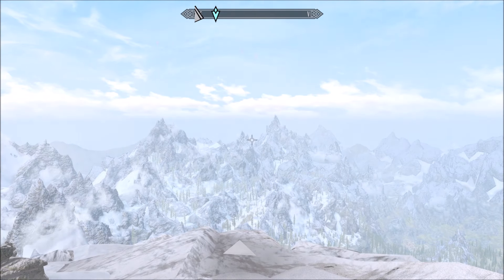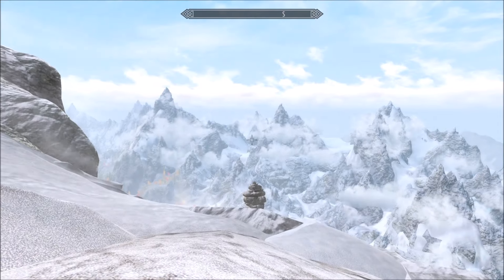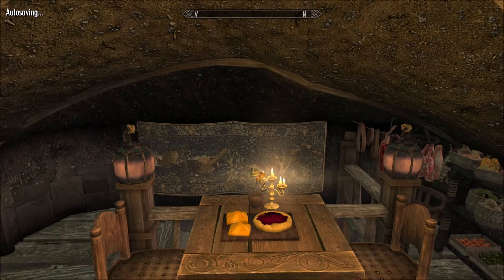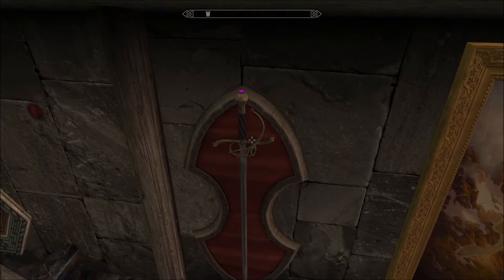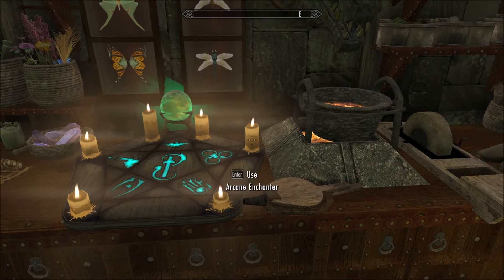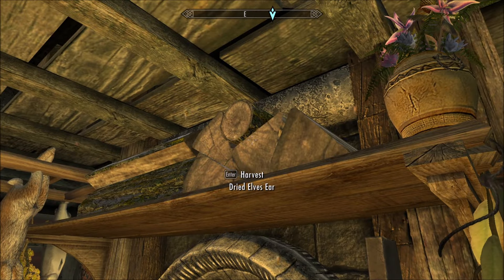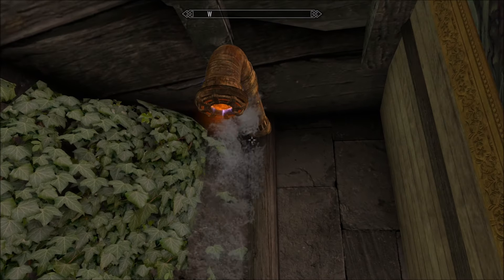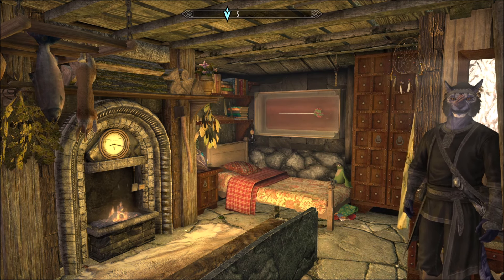Kyne's Breath - Special Edition/AE Player Home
A super charming small home with masses of utility and beauty on top of the world!